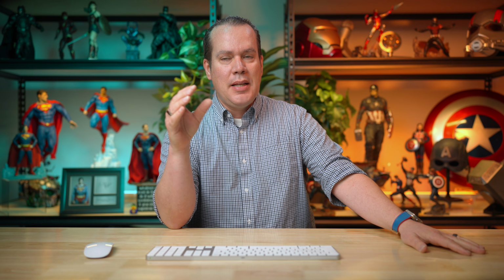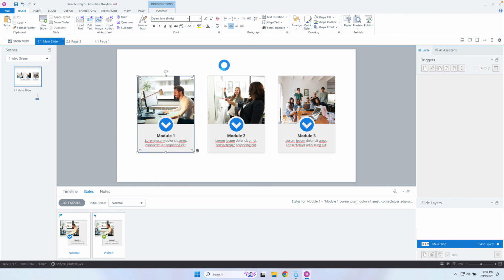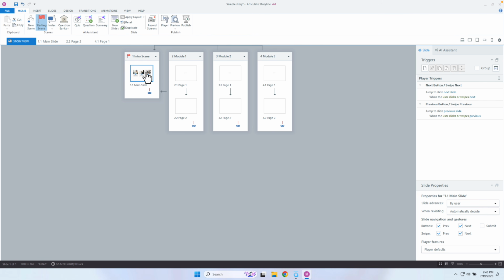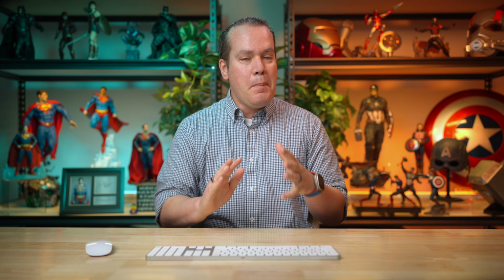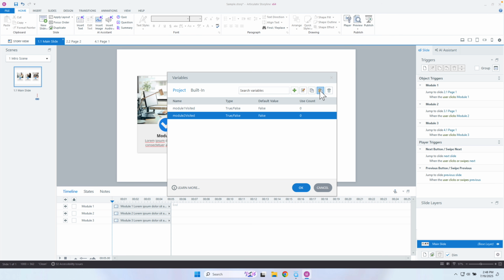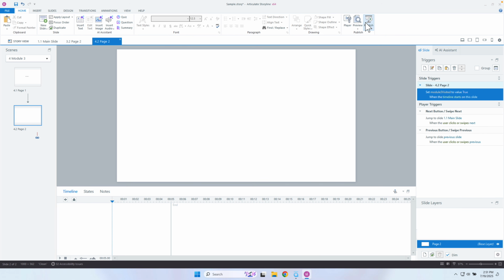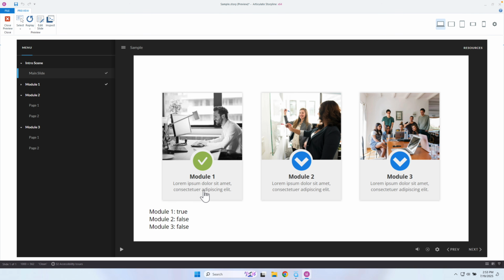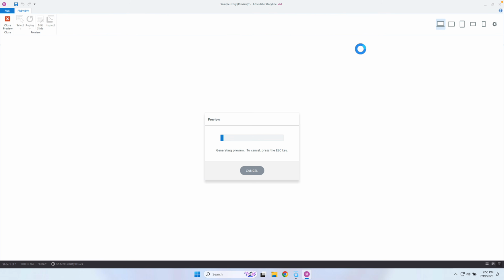Creating Interactive Course Menus in Storyline: A Step by Step Guide to Branching and Completion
In this tutorial, on creating interactive course menus in Articulate Storyline! In this comprehensive guide, we cover how to effectively branch to different parts of your course and mark sections as completed. This video is perfect for e-learning developers looking to enhance user navigation and improve course completion tracking. We start by discussing various approaches to setting up your course menu, detailing the pros and cons of using visited states versus variables. Learn how to create visually appealing menu items and streamline your main timeline by integrating images, shapes, and text within different states. Next, we delve into implementing branching logic, showing you how to set up triggers and jumps between different slides and scenes.

Understand the importance of reliable state management and how to address issues related to resetting timelines or saving data across different sessions and browsers. Finally, we'll show you how to ensure that your menu accurately reflects module completion by using variables to track user progress. This method ensures consistency and reliability, enabling users to pick up where they left off, even if they switch devices or clear their browser cache. Don’t forget to visit Learning Dojo's website for more in-depth courses on Articulate Storyline, JavaScript for Storyline, XAPI, Articulate Rise, and custom SCORM courses.

*Chapters*
00:00 Introduction to Course Menu Creation
00:38 Setting Up Menu Items and States
04:09 Using Variables for Better Tracking
05:40 Implementing Branching Logic
08:00 Ensuring Reliable State Management
11:54 Finalizing and Testing the Course
20:09 Conclusion and Additional Resources